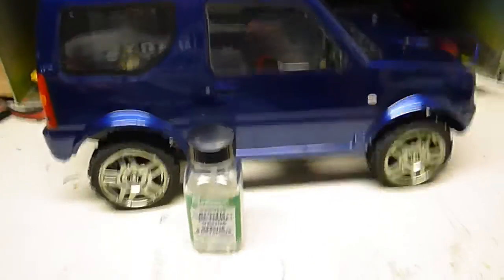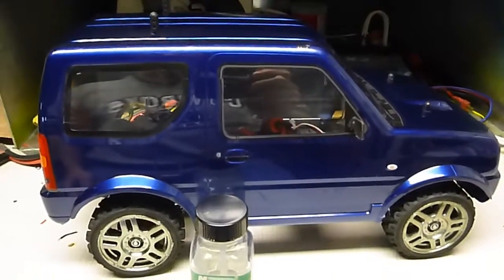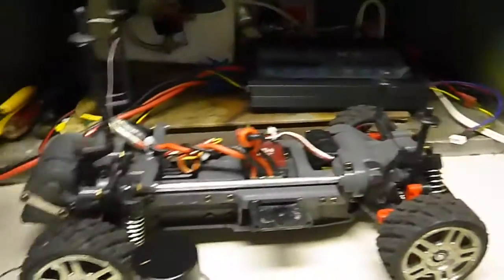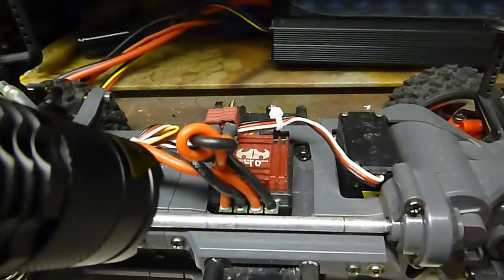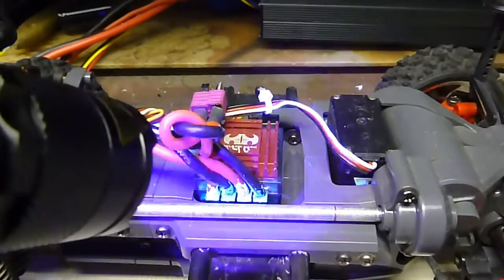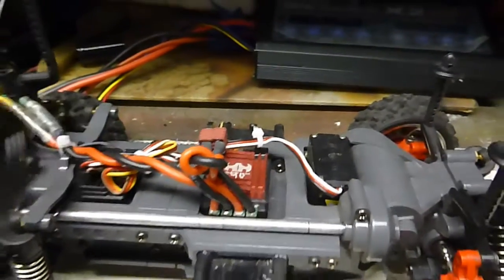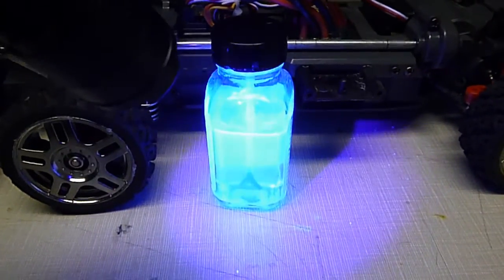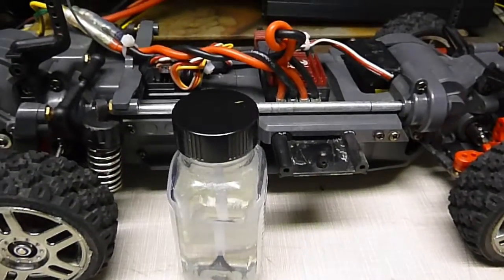Waterproofing RC electronics esc receivers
Acrylic Lacquer conformal coating This is a tip to let you know if your electronics where already coated with the conformal coating.